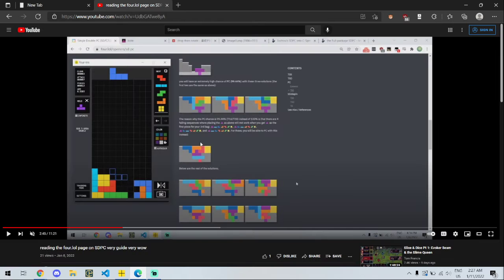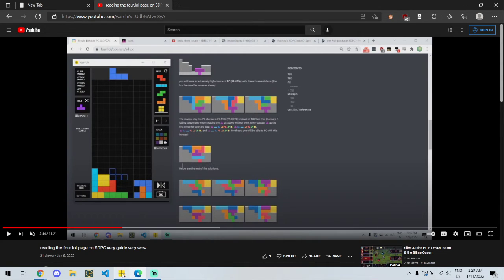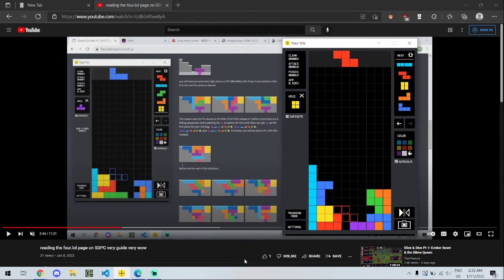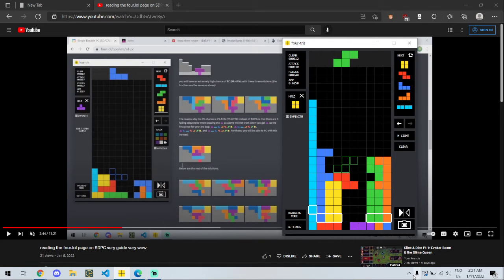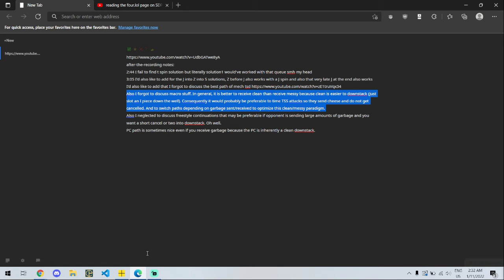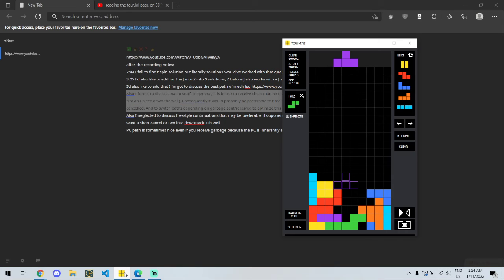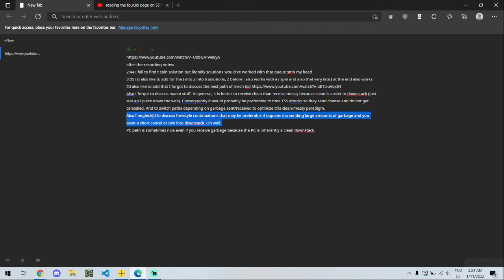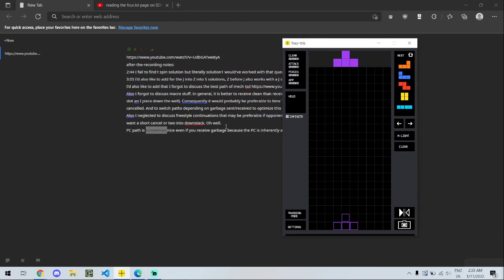more on SDPC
notes:
2:44 I fail to find t spin solution but literally solution1 would've worked with that queue smh my head
3:05 I'd also like to add for the J into Z into S solutions, Z before J also works with a J spin and also that very late J at the end also works
I'd also like to add that I forgot to discuss the best path of mech tsd
Also I forgot to discuss macro stuff. In general, it is better to receive clean than receive messy because clean is easier to downstack (just slot an I piece down the well). Consequently it would probably be preferable to time TSS attacks so they send cheese and do not get cancelled. And to switch paths depending on garbage sent/received to optimize this clean/messy paradigm.
Also I neglected to discuss freestyle continuations that may be preferable if opponent is sending large amounts of garbage and you want a short cancel or two into downstack. Oh well.
PC path is sometimes nice even if you receive garbage because the PC is inherently a clean downstack.

Yes I still hate my voice

MORE AFTER THE RECORDING THE NOTES AGAIN
0:25 I say SJ but it's ZJ